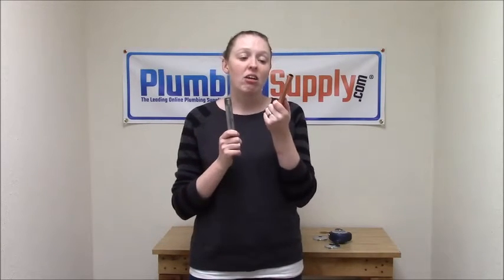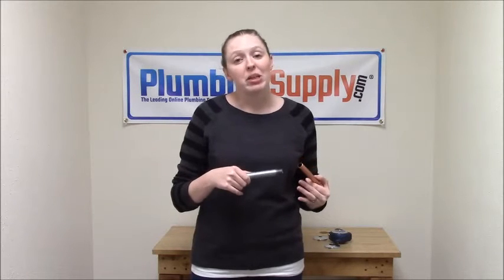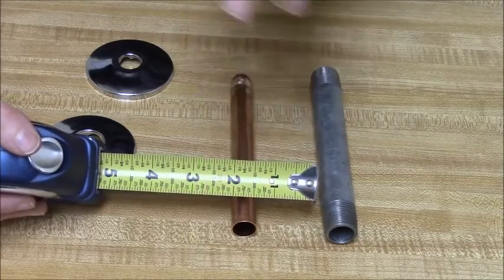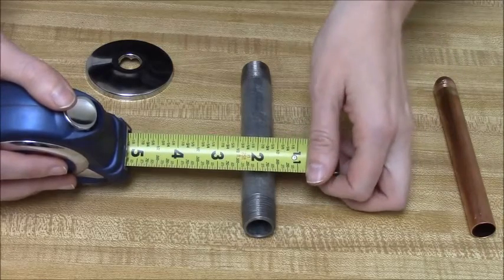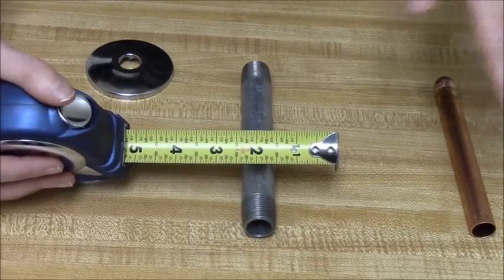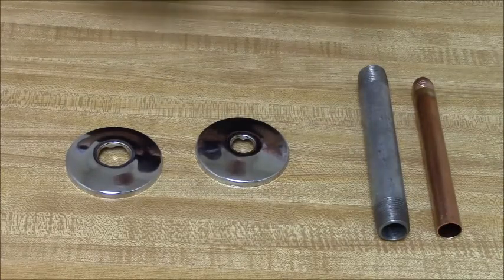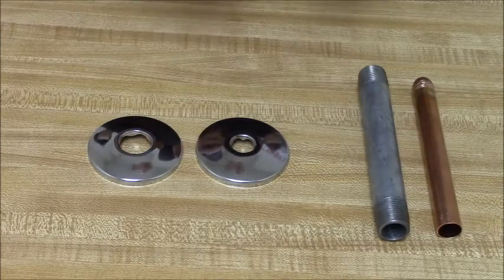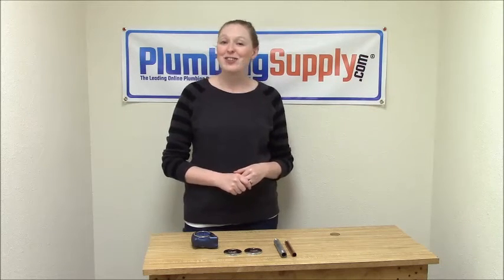How to Measure Escutcheons/Flanges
One of the most frequent questions we get (that isn't about toilet parts) is how to correctly measure for a new escutcheon. Escutcheons (also called ‘flanges’) are the small discs that fit around the plumbing pipes that come out of your wall. If you need to replace one, knowing which size to get can be confusing.

Escutcheons are sized by the pipe they’re to go around, but different types of pipe are sized differently. Most homes will have either copper or galvanized steel piping, usually in the 1/2” size. Copper pipe is sized by its outside diameter, making it easy to find the right escutcheon - just measure the outside diameter of the pipe and find the same size escutcheon: 1/2” OD Copper Pipe = 1/2” ID Escutcheon.

Sometimes, copper pipe uses “nominal” sizing, in which case the corresponding escutcheon would have an ID 1/8” larger than the designated nominal size. For instance, a 1/2” Nominal pipe would require a 5/8” ID escutcheon.

When dealing with galvanized pipes, you’re dealing with IPS (Iron Pipe Size) sizing. This sizing goes by the inside diameter of the pipe, which is not a precise measurement. To get the right escutcheon, you’ll again measure the OD of the pipe, then consult a conversion table like ours to find the corresponding IPS size.